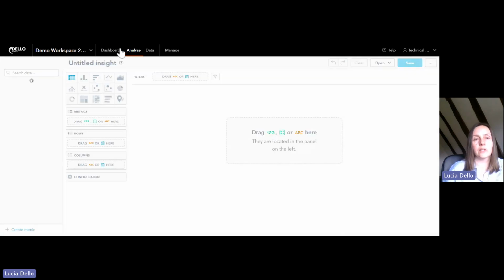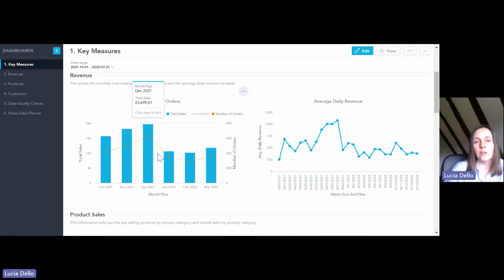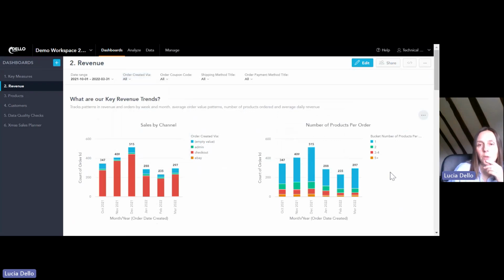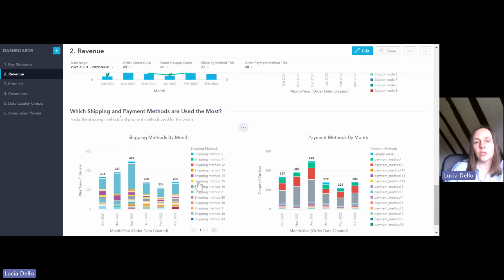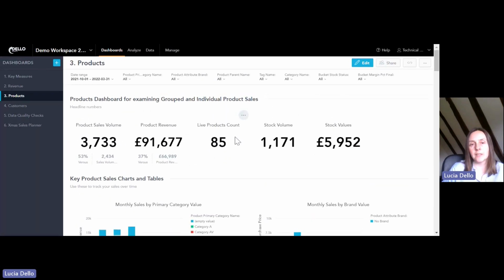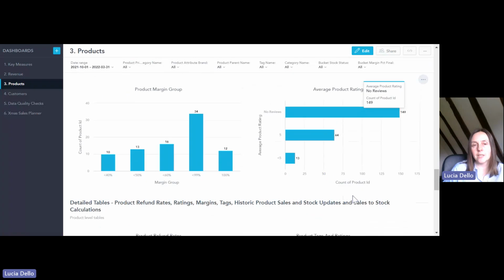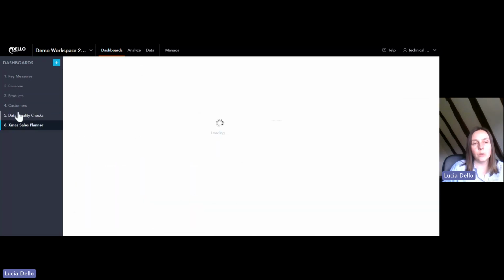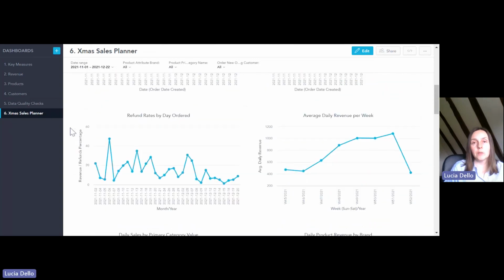Dello Insights Software Demo